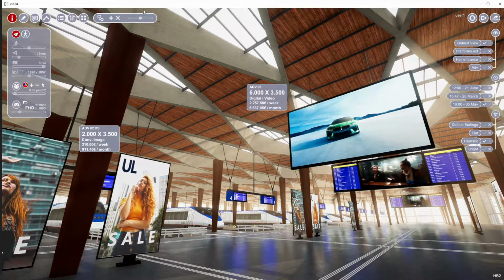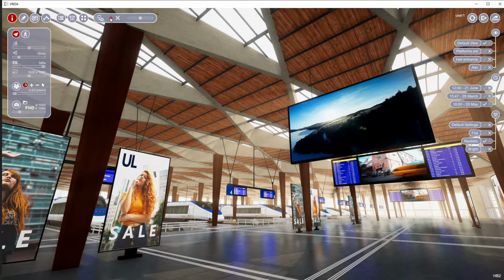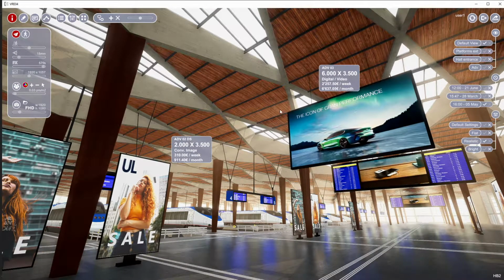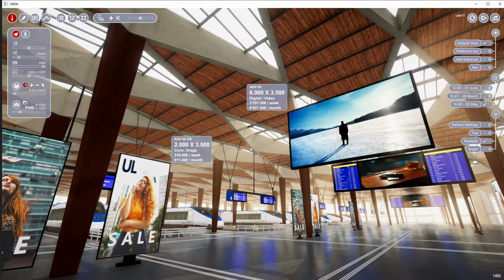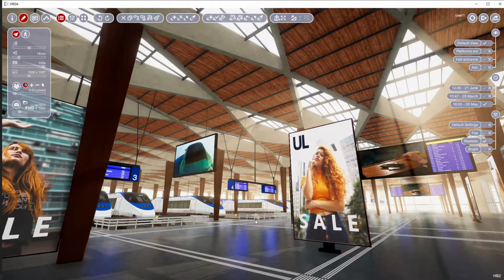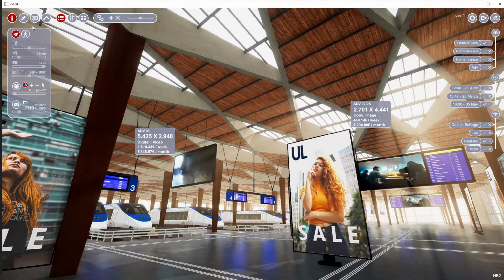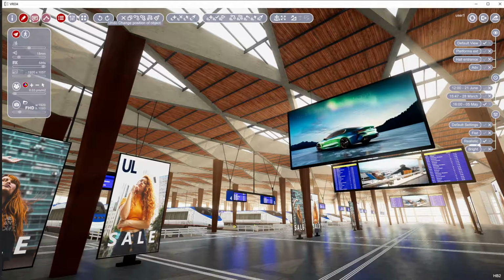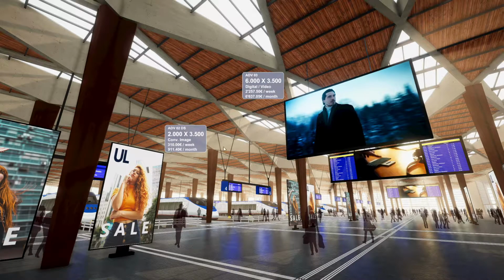VRE Tutorials 11 - Info tags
In this video, we are going to see how to add information tags to editable objects.

The Virtual Reality Editor (VRE) is an online platform that allows multiple users to simultaneously edit and review different design options in a 3D model environment with render quality.